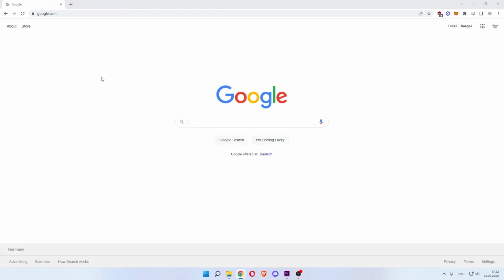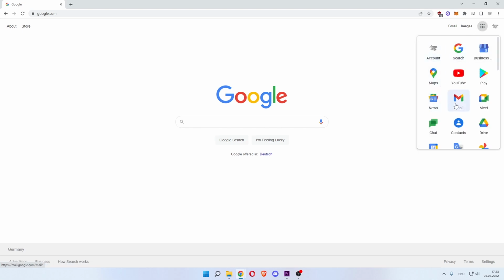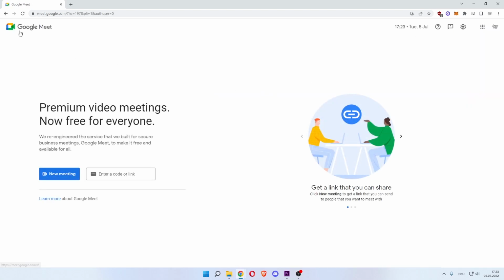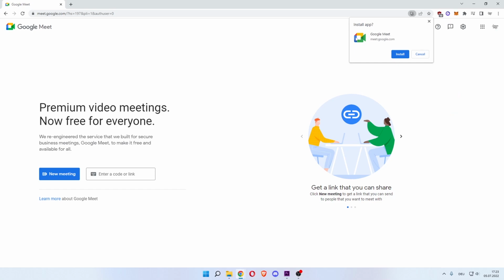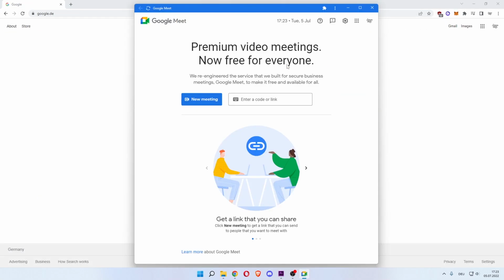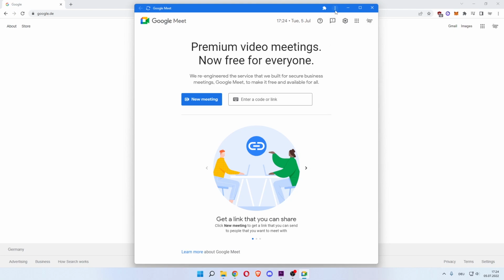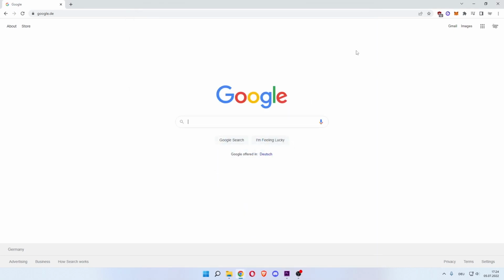How to Download Google Meet on Laptop (How to Install Google Meet in Windows PC Computer)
How to Download Google Meet on Laptop (How to Install Google Meet in Windows PC Computer). Step by step instructions of how to get google meet on your PC Computer for Windows 11. you just need to create a shortcut in google meet then open as a app from google meet page in google chrome. now you can use google meet app in laptop or computer.

00:00 Intro
00:05 How to Download Google Meet on Laptop
00:30 How to Install Google Meet in Windows PC Computer
00:50 How to Delete Google Meet in Laptop